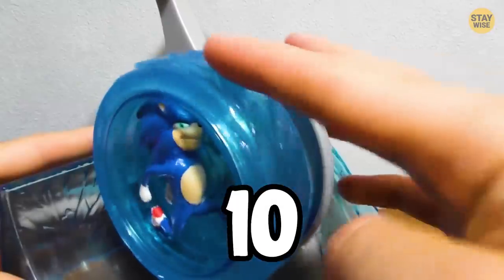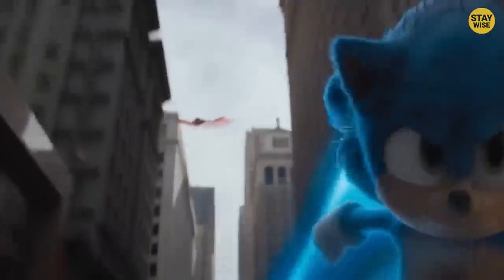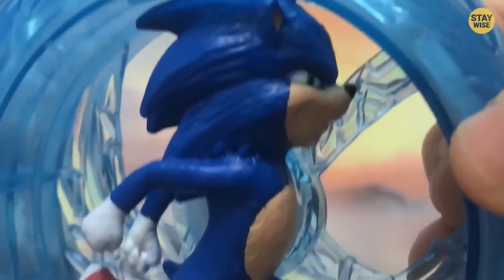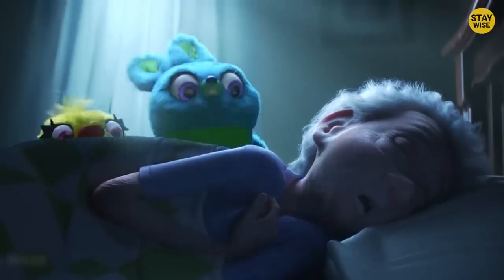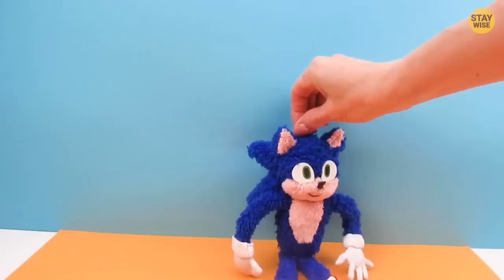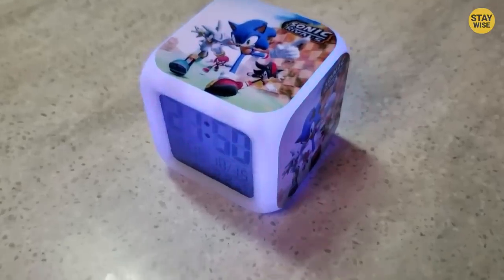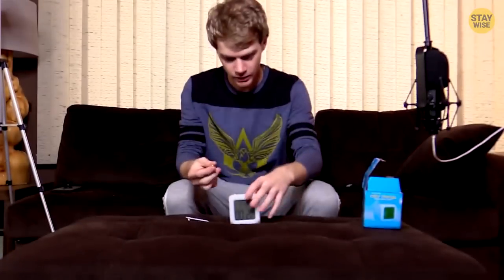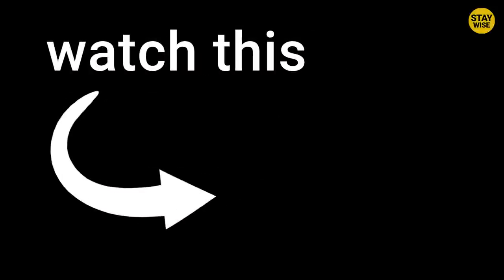10 Weirdest Sonic Toys Ever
10 Weirdest Sonic Toys Ever! Leave a like for 10 years good luck!